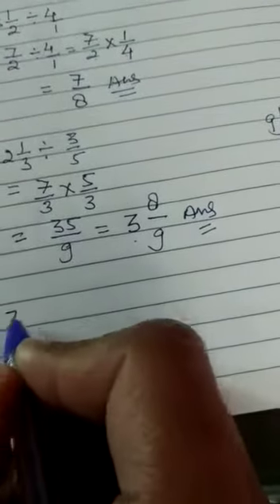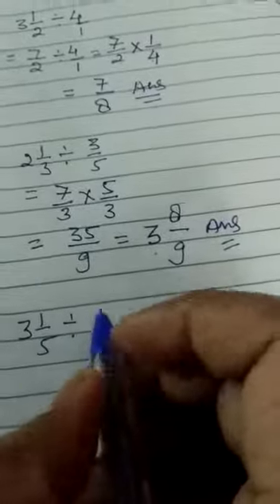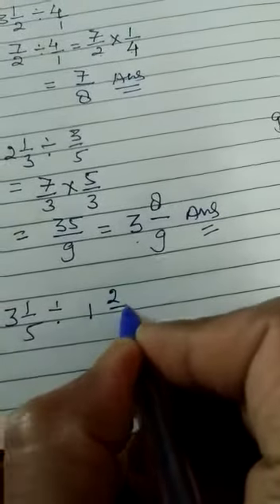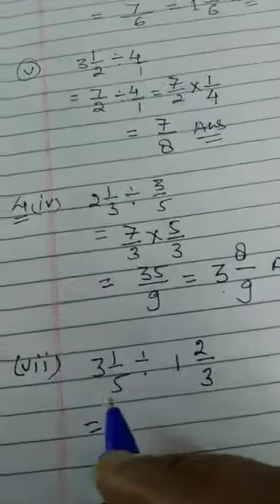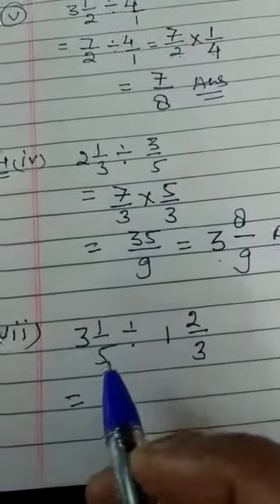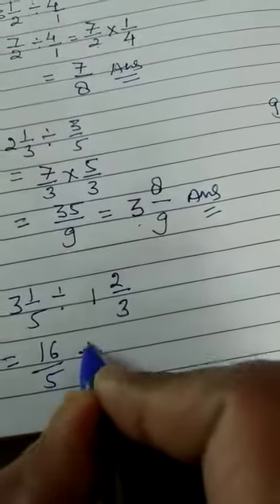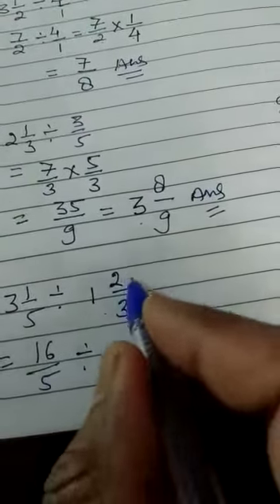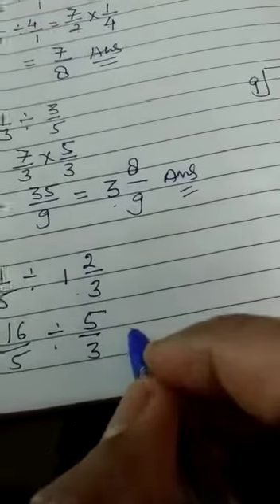SOL OF Q3,4 OF EX 2 4 CLASS VII BY MR JAYBIR NEGI